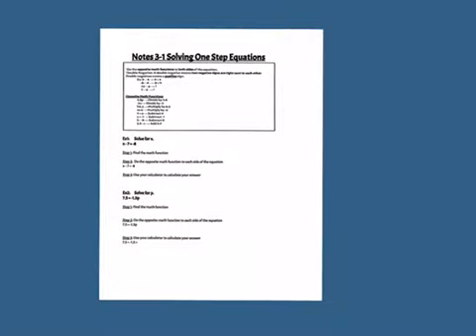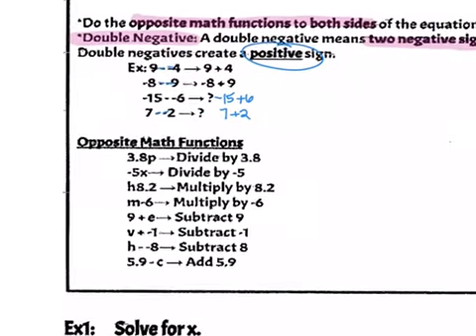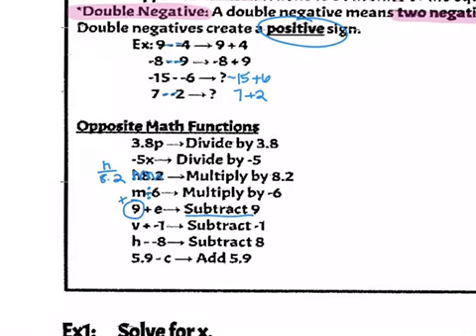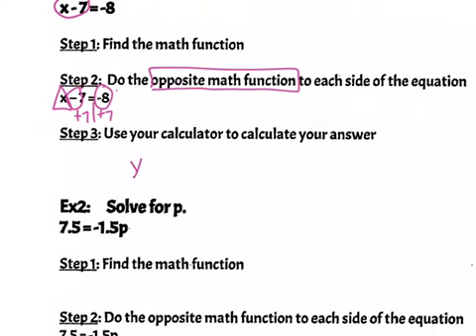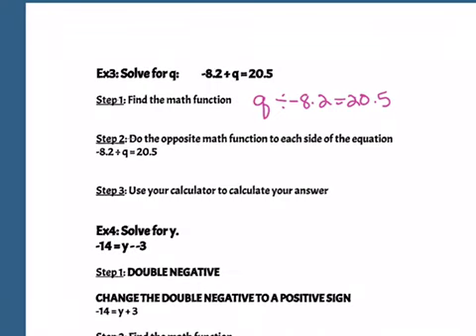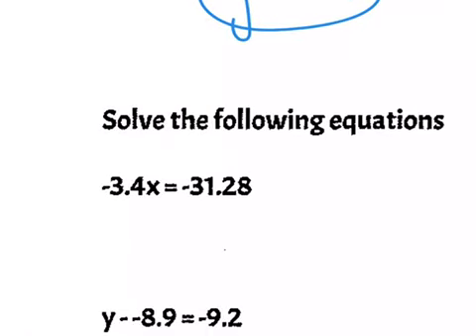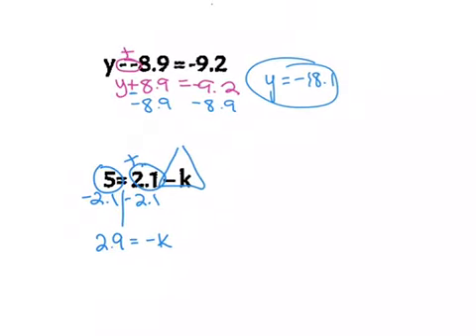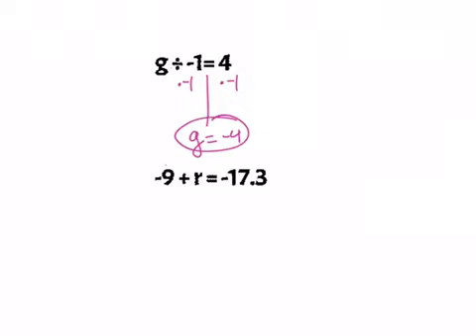8th grade 3-1 one step equations